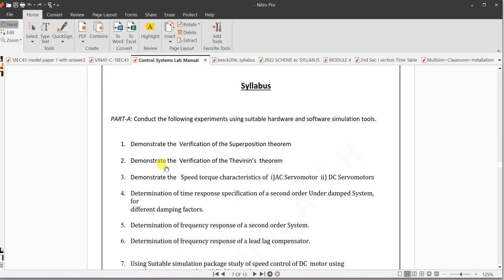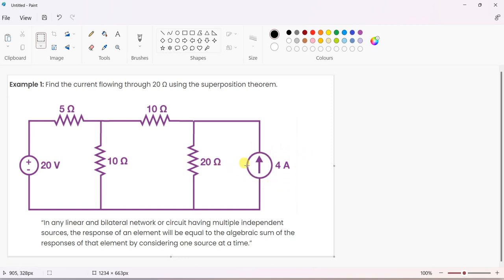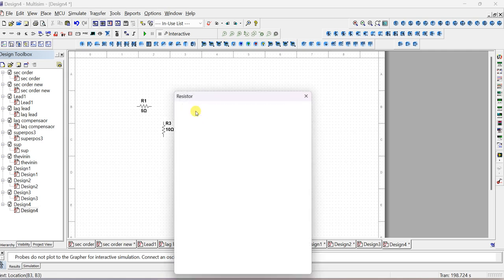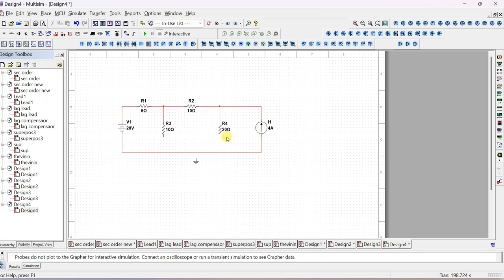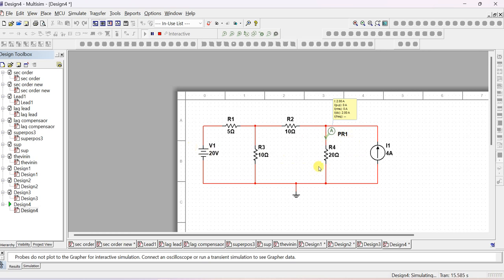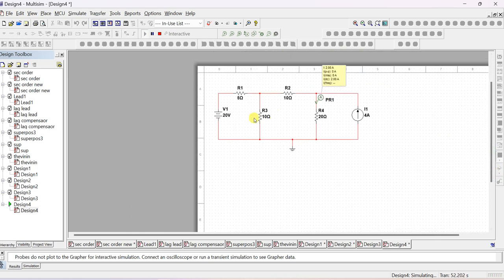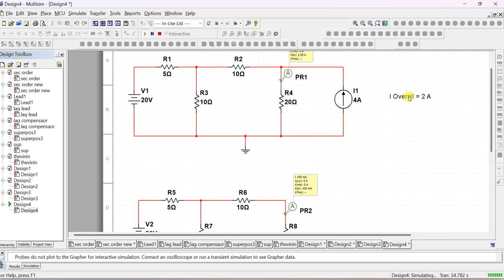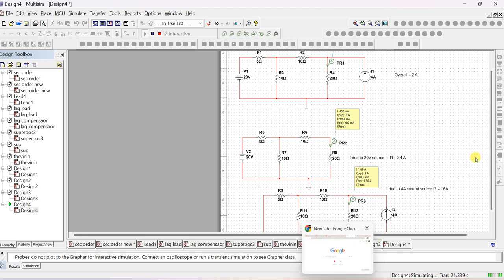Verification of Superposition Theorem Using Multisim Tool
superposition theorem # multisim
21EC43 Circuits Lab Simulation